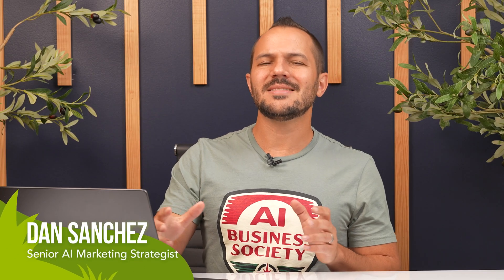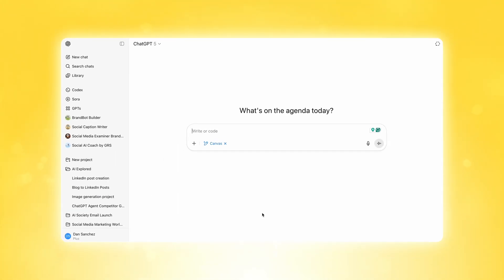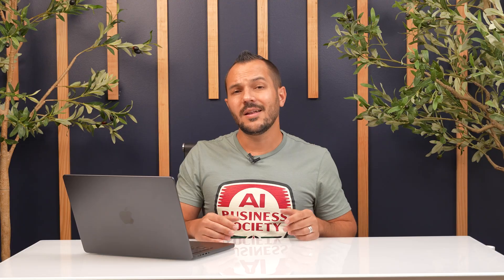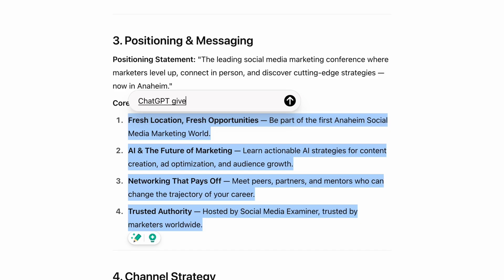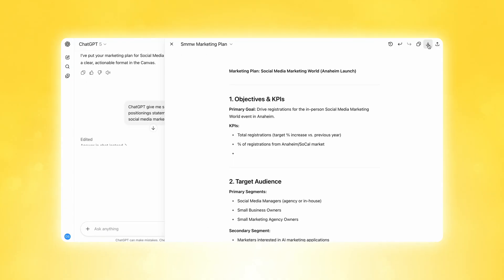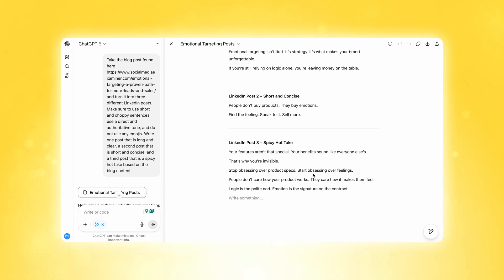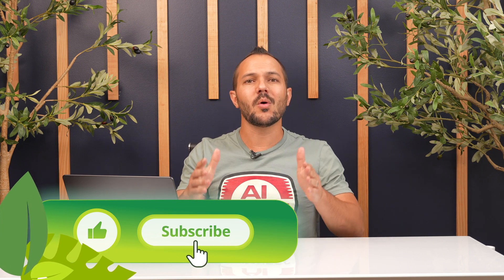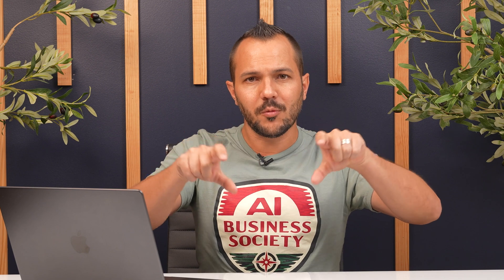This ChatGPT Feature Will Change How You Create Content (90% Don't Know It Exists)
Stop losing brilliant ChatGPT content in chaotic conversation threads. Canvas turns your scattered content creation into an organized, visual workspace where you can build, edit, and repurpose marketing content like a pro.

What You'll Learn:
1. How to find and activate ChatGPT's hidden Canvas feature
2. When Canvas actually makes sense (and when it doesn't)
3. 3-part Canvas workflow: Build → Refine → Repurpose
4. Organization system to never lose content again
5. Real examples of turning one blog post into multiple LinkedIn posts

⏰  Timestamps
00:00 Intro
01:00 What Is ChatGPT Canvas
01:46 When to Use ChatGPT Canvas
02:28 How to Use ChatGPT Canvas to Create a Marketing Plan
04:59 How to Create and Work With Multiple Canvases
07:13 How Organize ChatGPT Content With Canvas